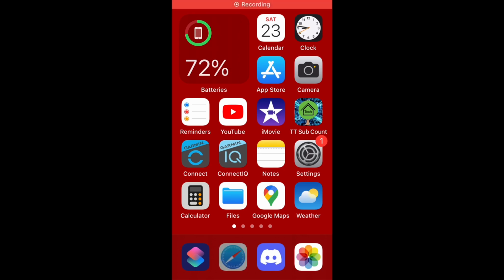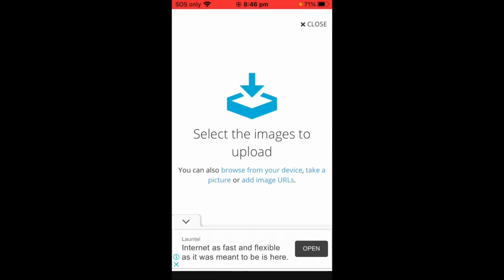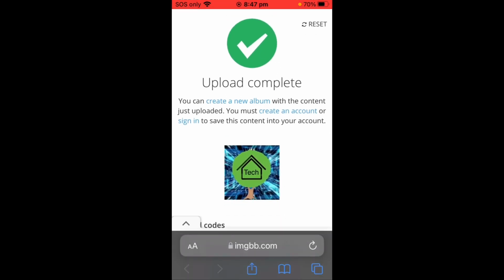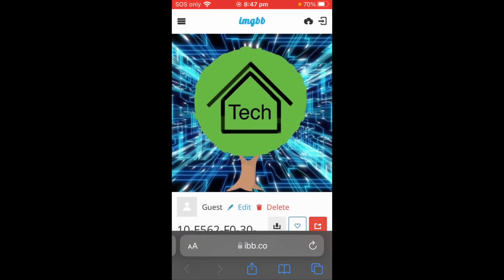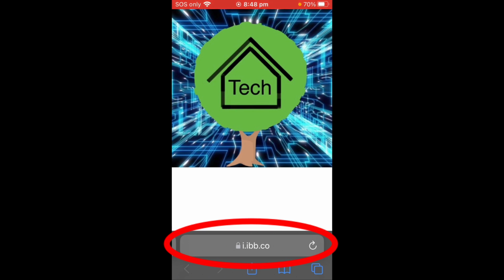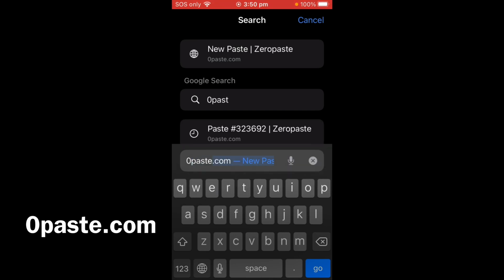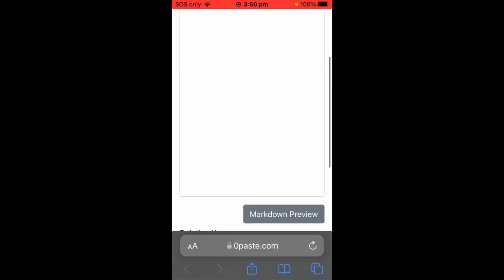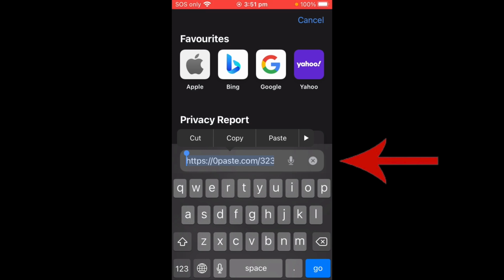How to share Photos, Images and Text in a Shareable Link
How to share photos, images and text in a shareable link is now EASIER with this new method! No additional softwares needed. You don’t need Google Drive or iCloud for this method to work.

⏱Timestamps:
0:00 Intro
0:13 Upload photos and images to shareable link
1:13 Upload text to shareable link
1:49 Ending